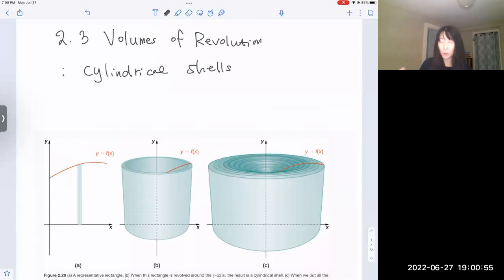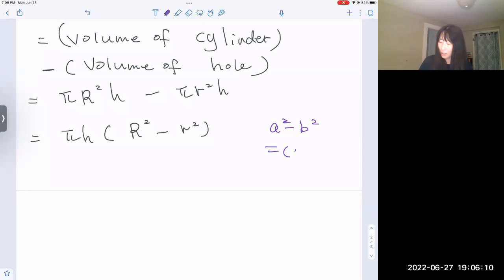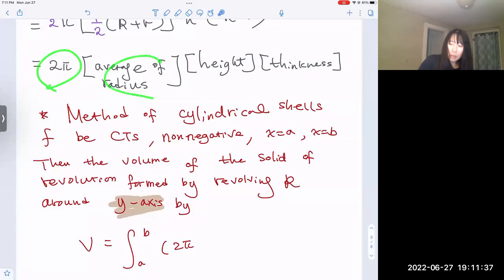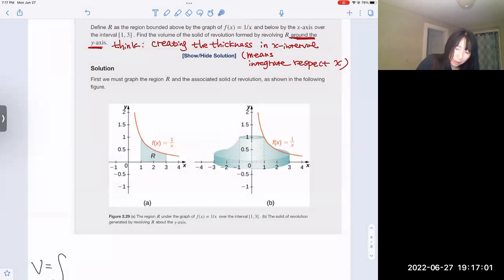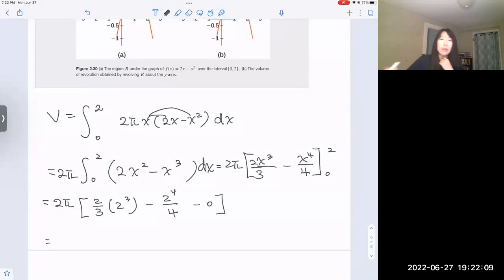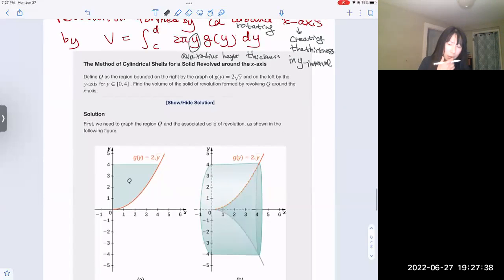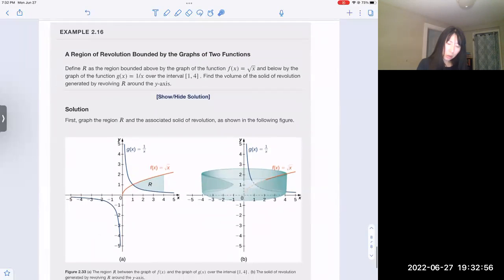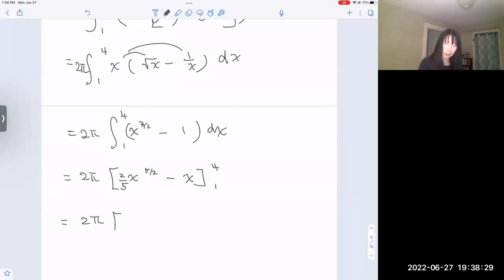Calculus2: 2. 3 Volumes of Revolution Cylindrical Shells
Calculate the volume of a solid of revolution by using the method of cylindrical shells.